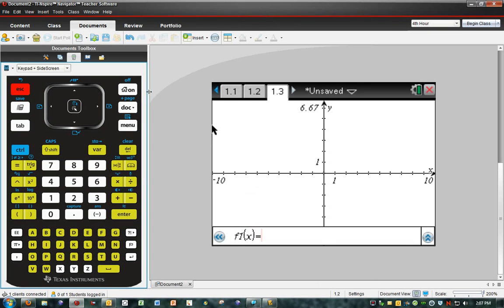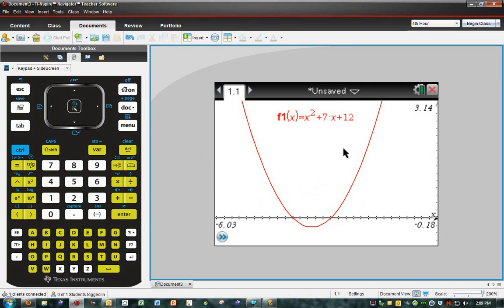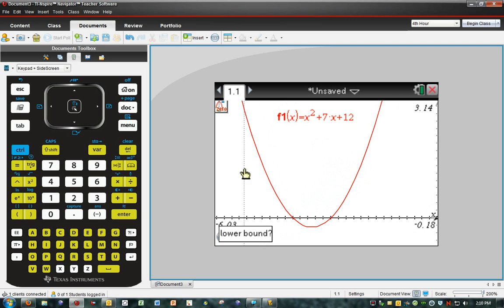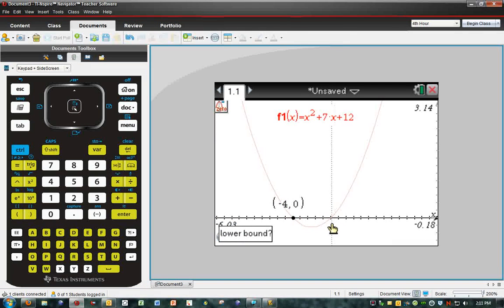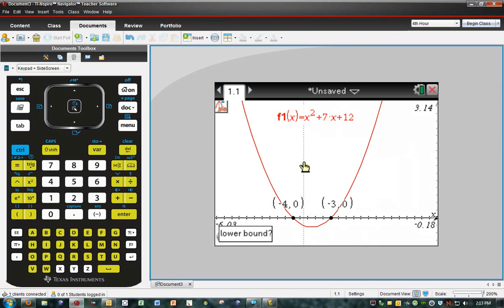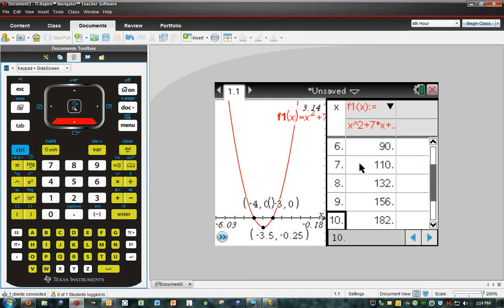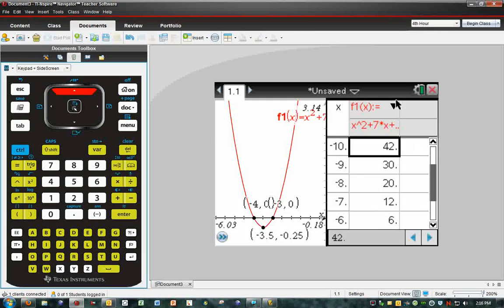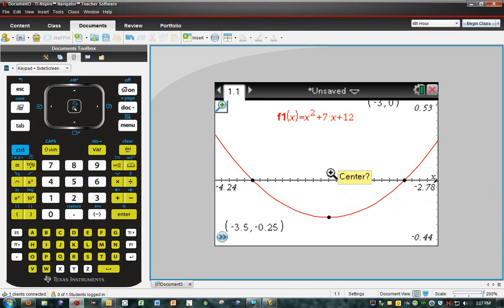analyzing a quadratic function in a graph